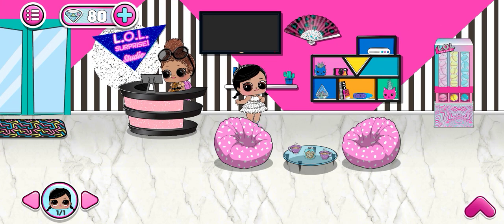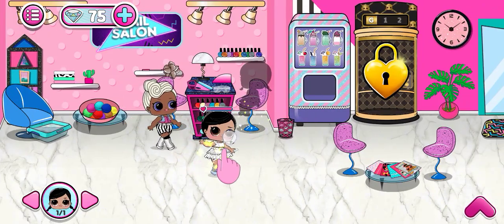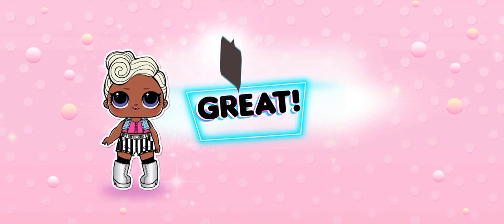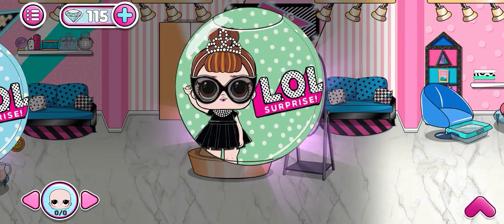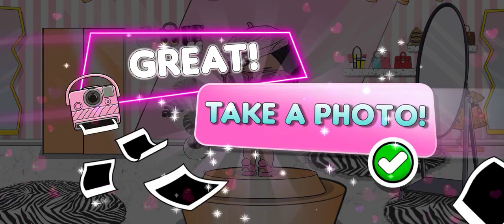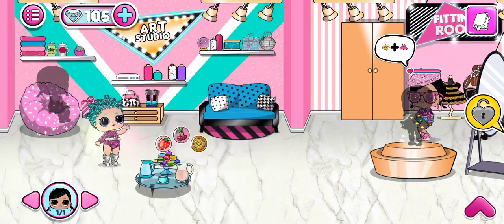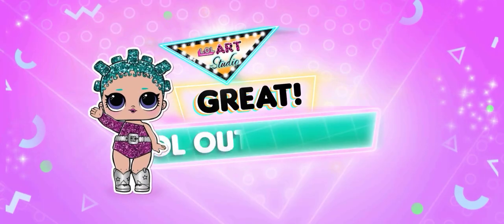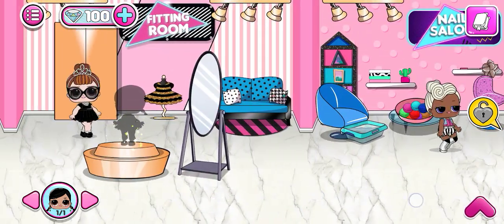💖L.o.L Surprise Beauty Salon ✨